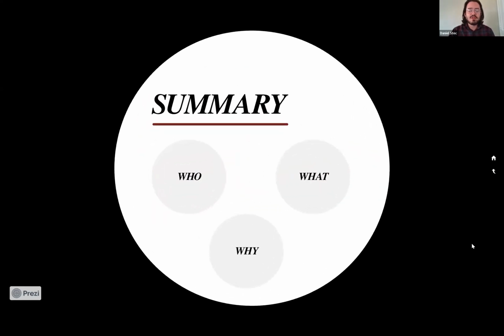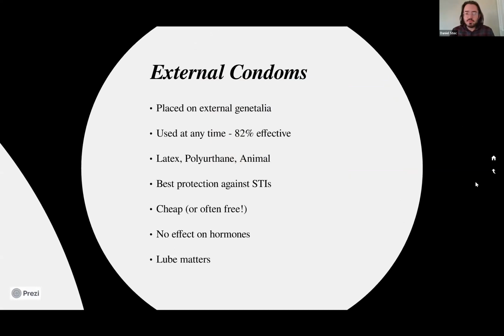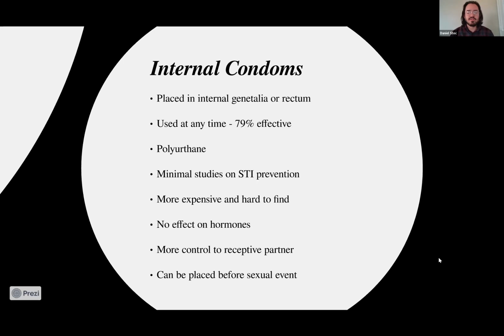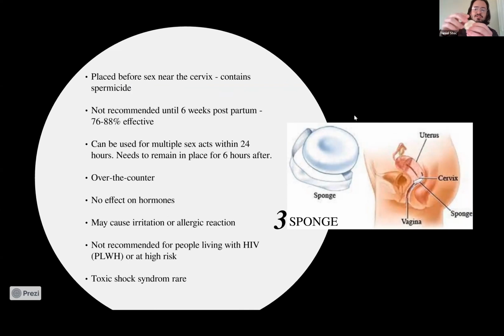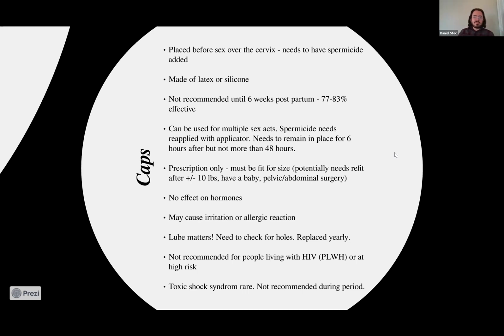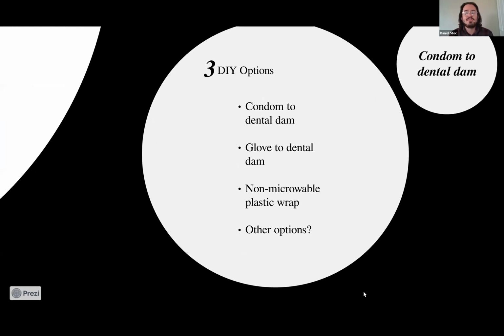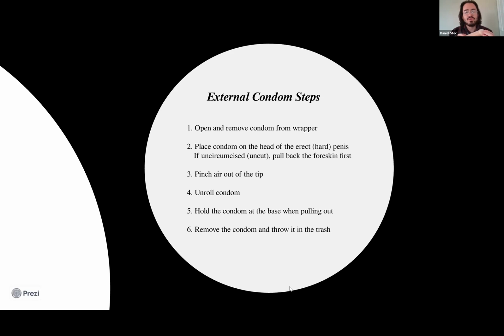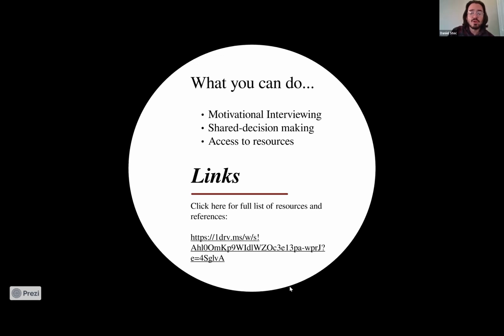Breaking Down Barrier Methods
Breaking Down Barrier Methods Webinar

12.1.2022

Presenter: Daniel Stec, DNP, CNM, FNP-BC, AAHIVS

To continue your learning, visit learn.hcet.org for HCET Virtual Learning.